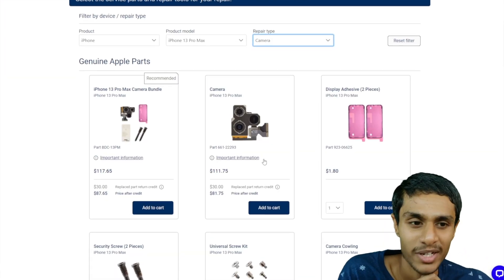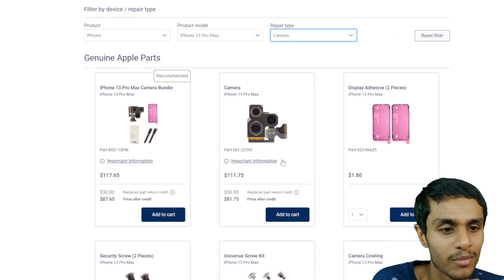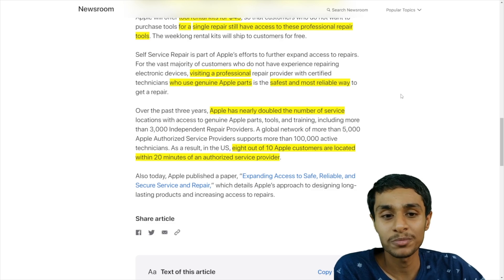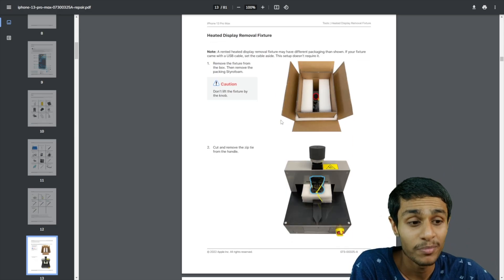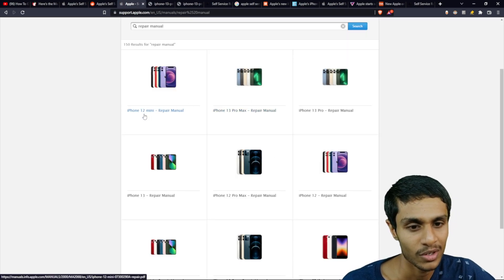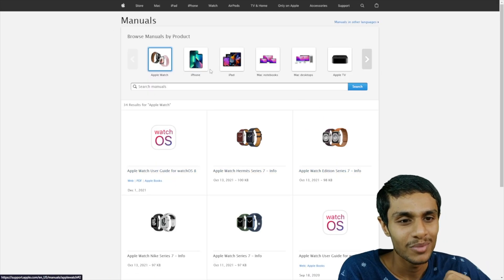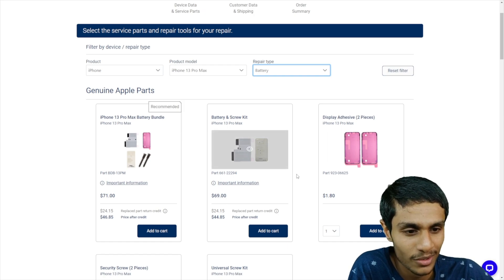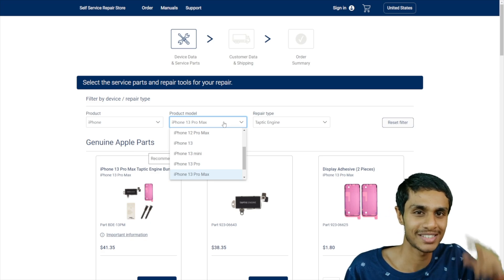What's Inside Apple Self Service iPhone Repair Kit ? DIY Fix iPhone Easy ?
If you're looking for an easy and affordable way to get your iPhone repaired, the Apple Self Service Repair Kit is a great option. The kit comes with everything you need to get your iPhone repaired, including an iPhone repair guide, and a toolkit. Apple now offers a $49 rental kit that contains all the tools and parts needed to make repairs on specific devices. Maybe too many parts, depending on which repair you’re making, but there’s no way to rent individual tools a la carte. Let's learn about this kit in this video.

00:00 Apple Self Service Repair Kit Available
00:15 What They Provide?
01:38 $49 Repair Kit
02:26 Repair Manuals?
03:51 What If I Screwed Up?
04:05 4 Steps for Self Repair
06:10 Self Service Repair Store
06:27 Parts Prices
07:13 So, Is it Easy?